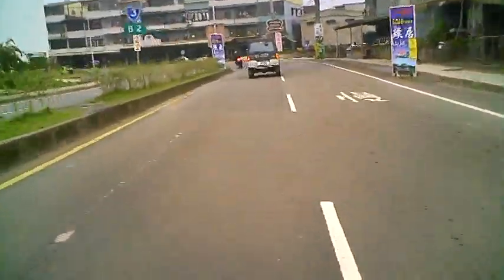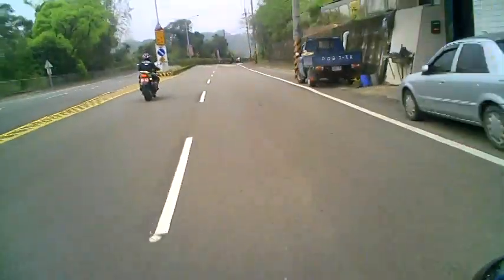Biker Gets Fingers Cut Off Oiling Chain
World's best motorcycle pants are RHOK (search Ebay for them) Scottoiler products can be found

And the pics of the oiling chain guy are here *Warning Graphic Pictures*

And here is a pic of me wearing my son's diaper: Nah, not gonna put that here. but I do have a few pics of it.